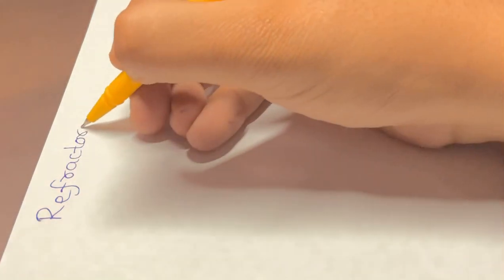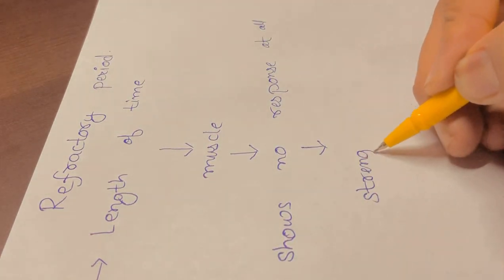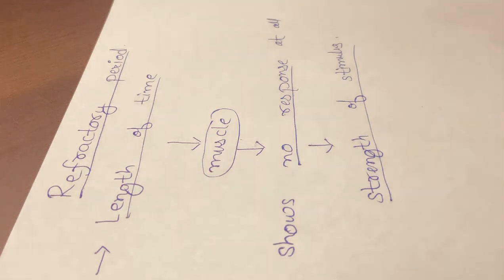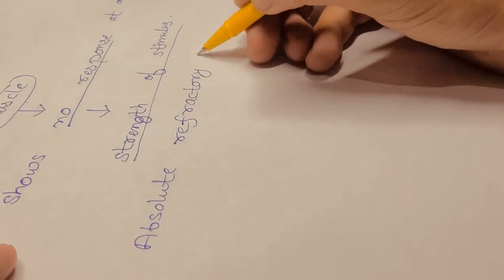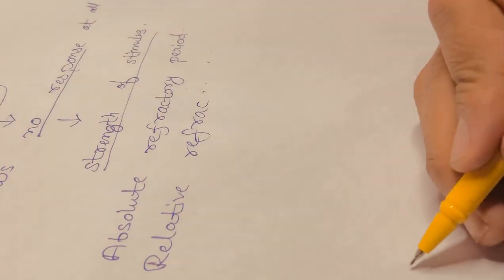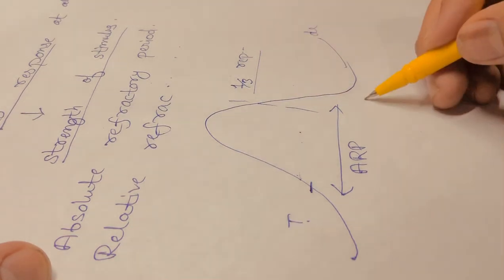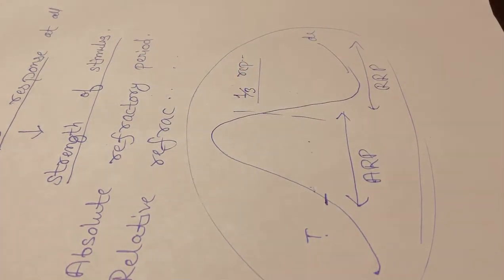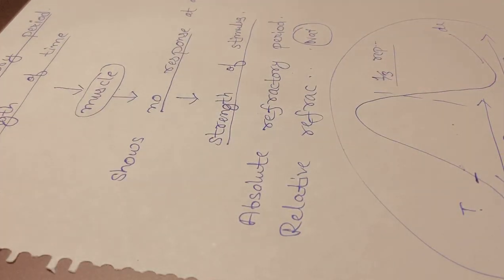REFRACTORY PERIOD ….. RELATIVE REFRACTORY PERIOD AND ABSOLUTE REFRACTORY PERIOD …